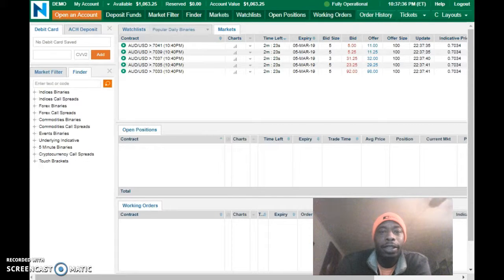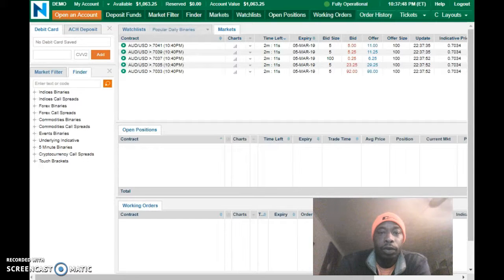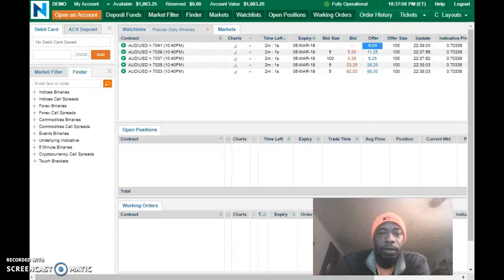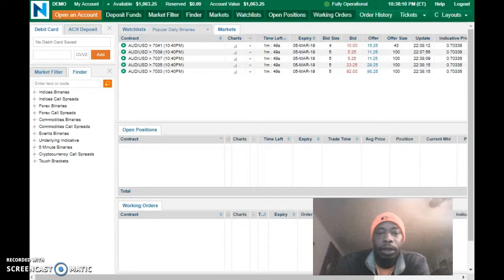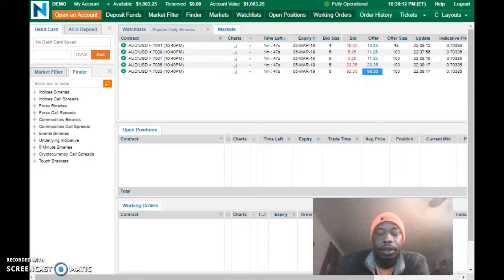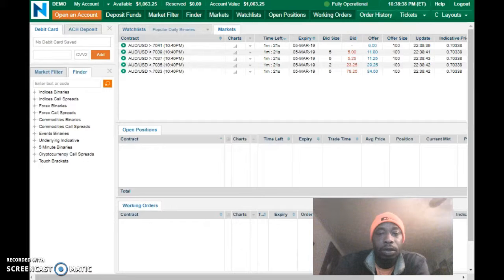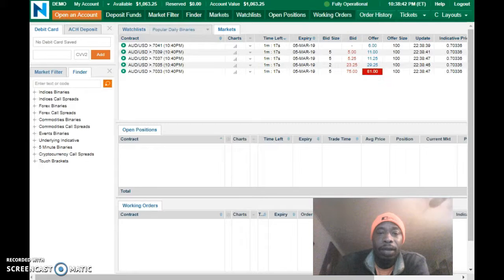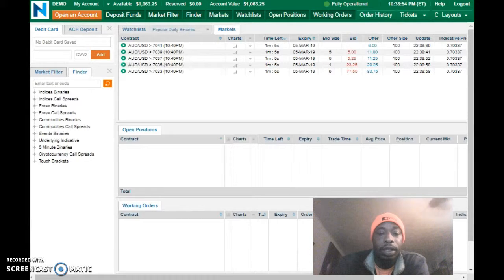Restart of Live Simulatiuon on nadex